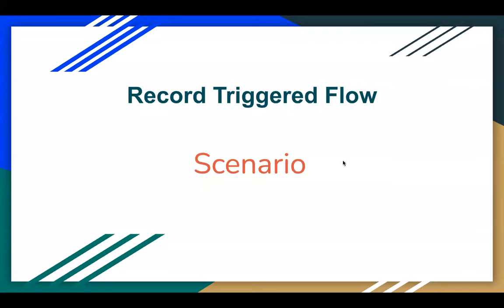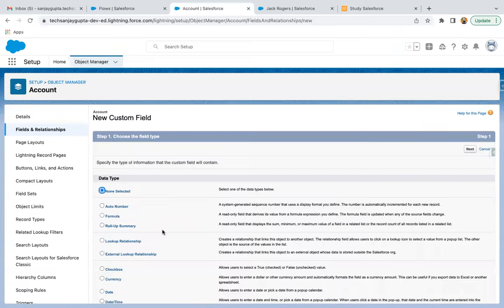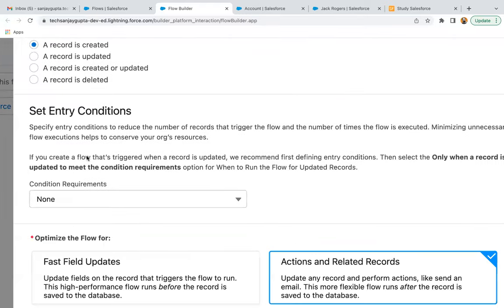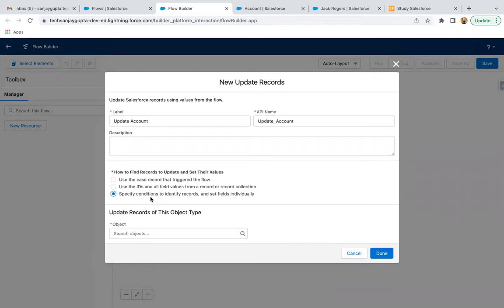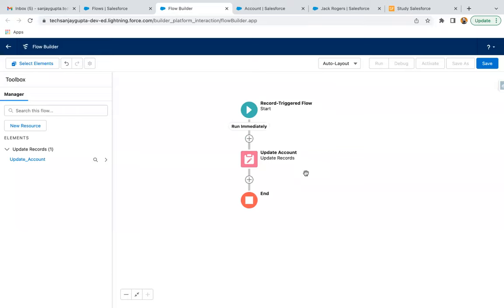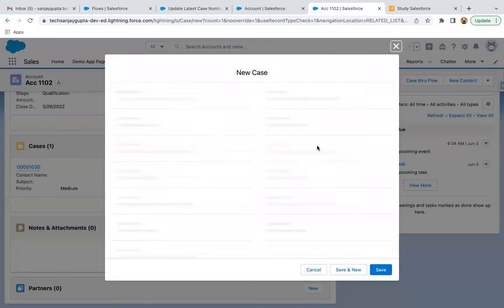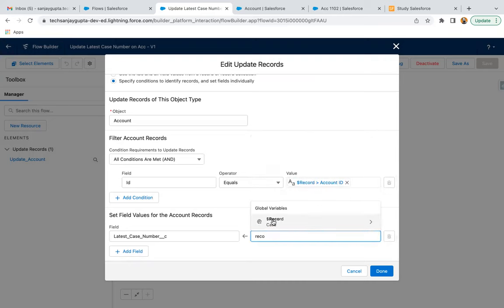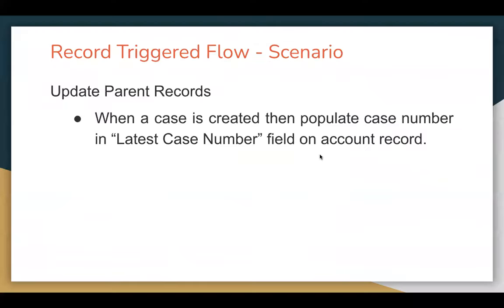32 | Record Triggered Flow - Child to Parent Field Update | Populate Latest Case Number on Account